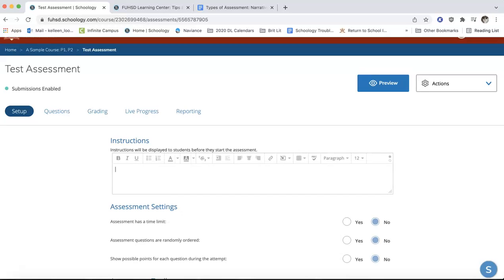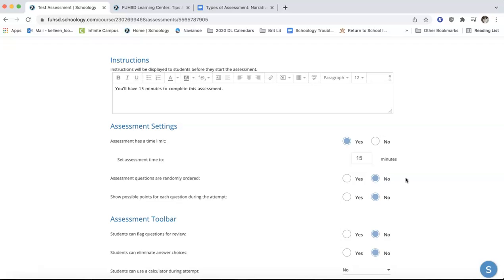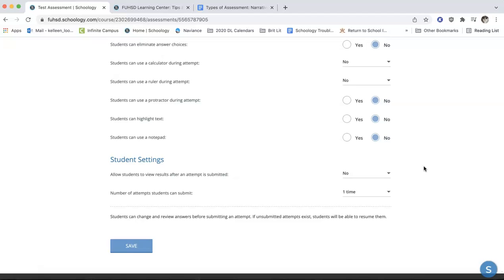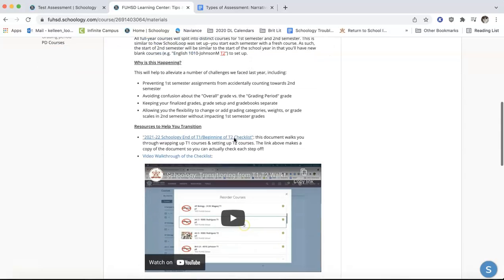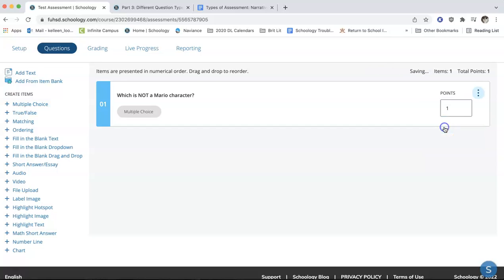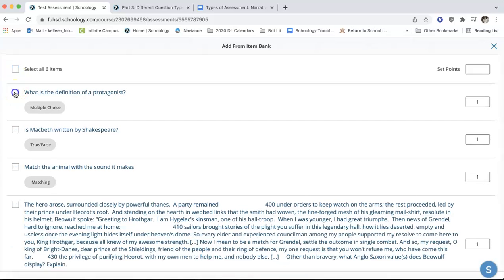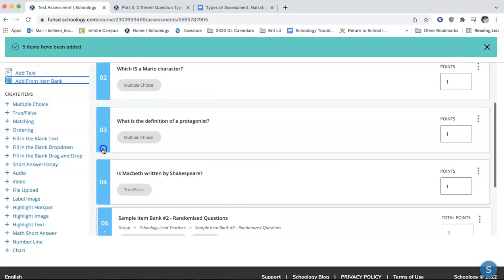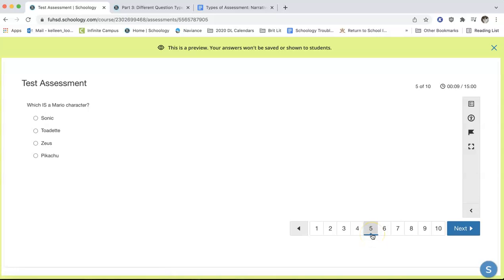Assessment Setup & Adding Questions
This video explains all of the features available when setting up your assessment and shows you how to add questions--both by building them directly into the assessment and by adding them from an item bank.

This video also explains how certain settings help to create unique versions of the assessment and deter cheating.

CHAPTERS
00:00-04:54 - Set up
04:55-05:55 - Overview of Different Question Types
05:56-06:49 - Building a Question Directly in an Assessment
0:6:50-08:05 - Copying a Question in an Assessment
08:06-09:01 - Adding Questions from an Item Bank
09:02-11:39 - Adding Randomized Items from an Item Bank
11:40-12:19 - Random Ordering AND Adding Randomized Items from an Item Bank